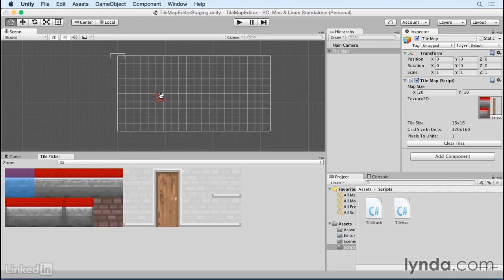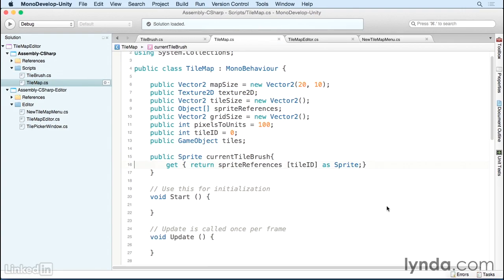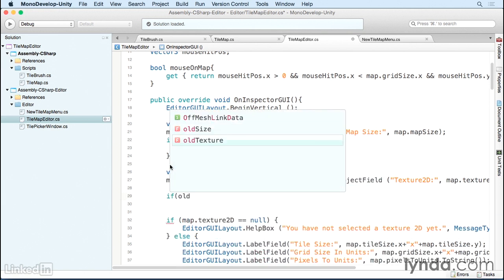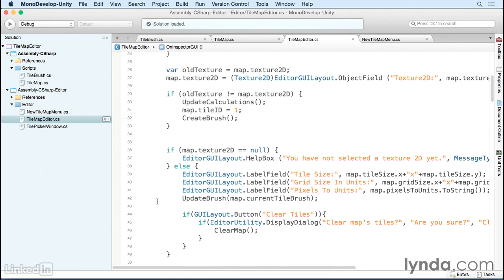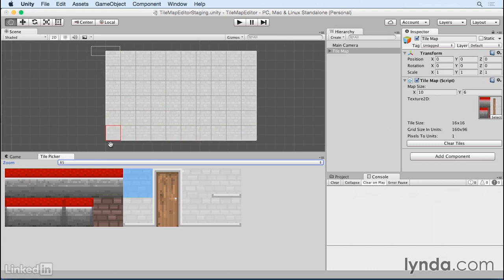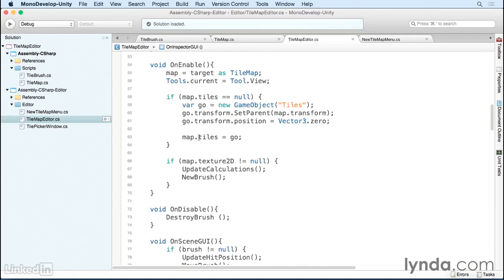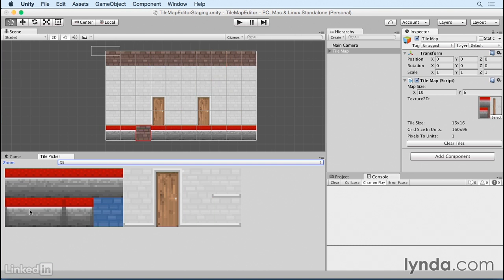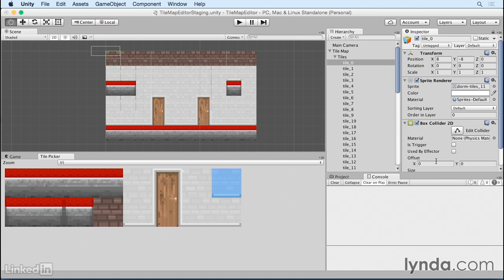036 Cleaning up the tile map